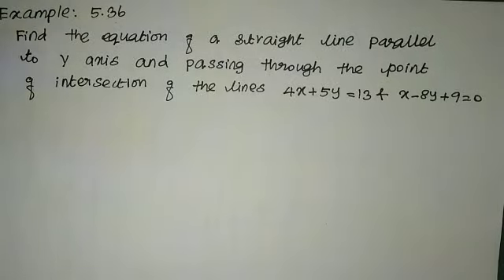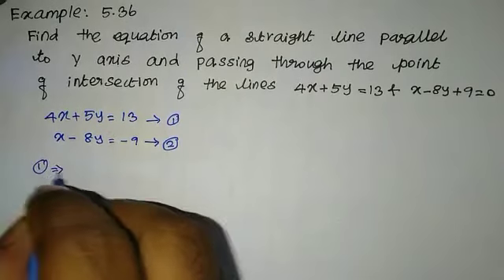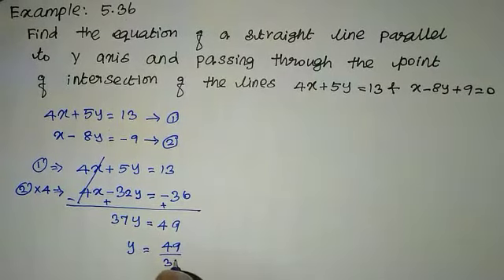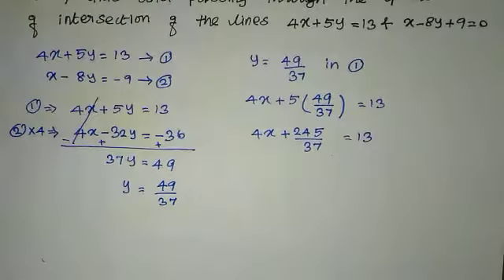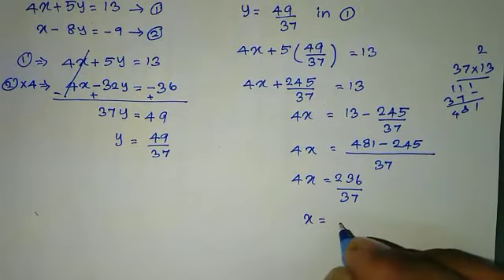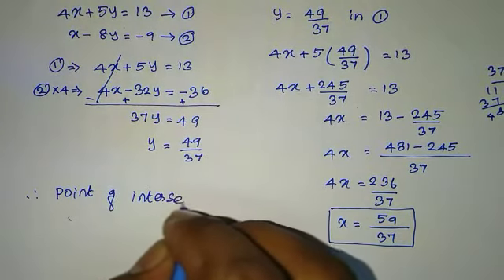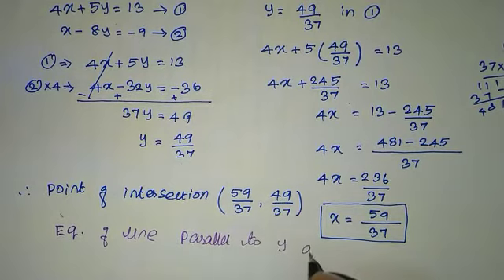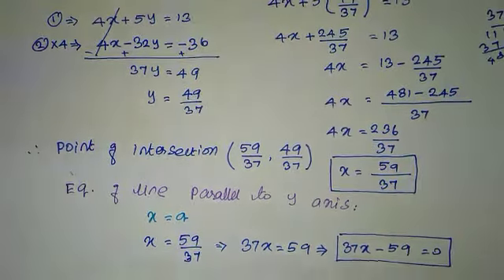Class10: Chapter 5: Example 5.36